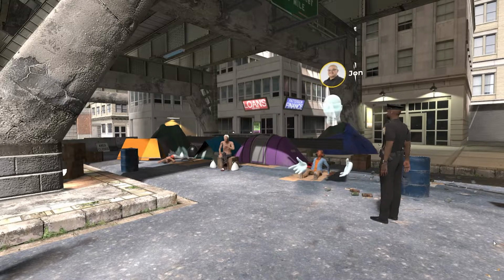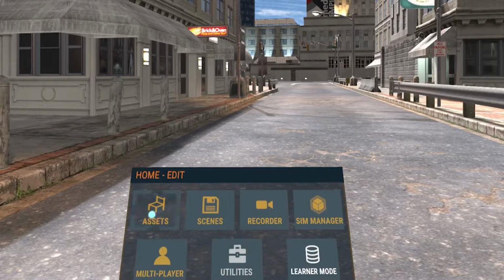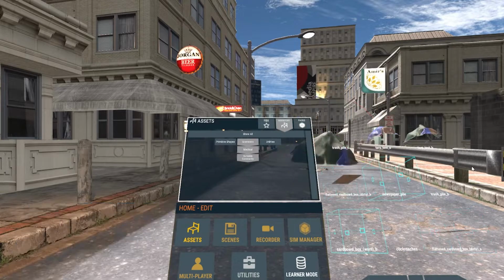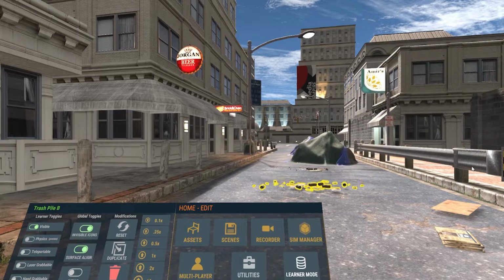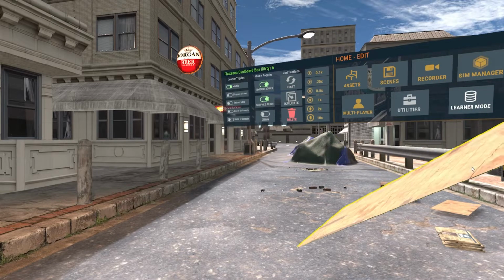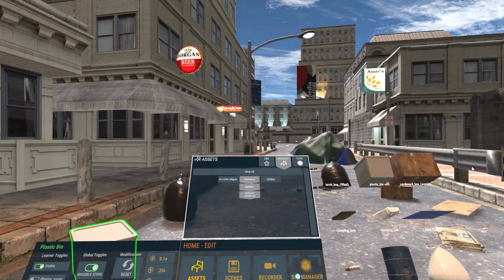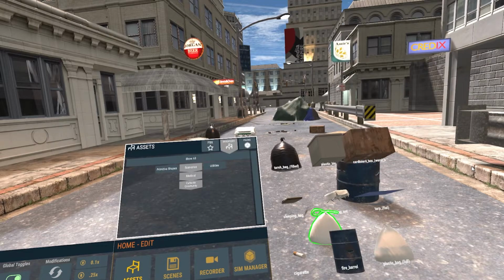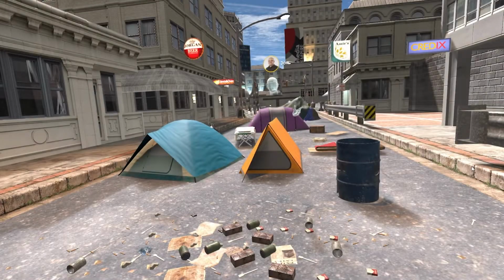Simulation Pulse Content Showcase: Curbside Community